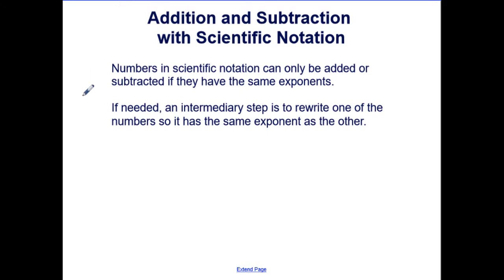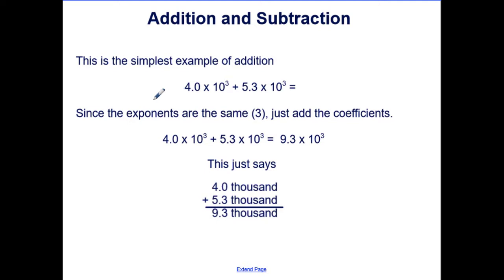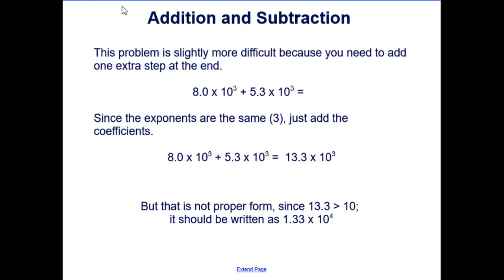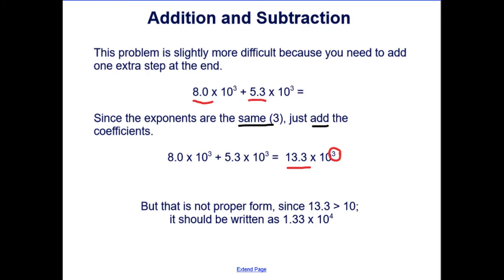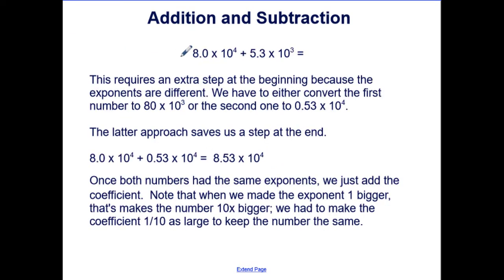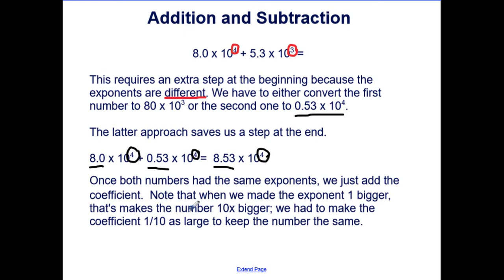Scientific Notation Addition and Subtraction with Scientific Notation